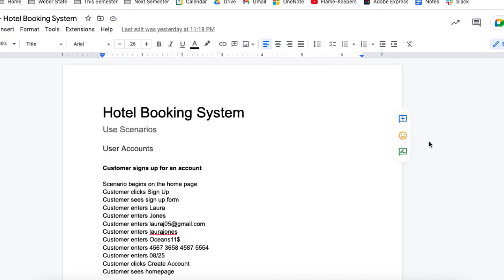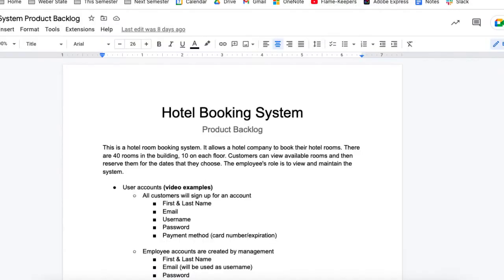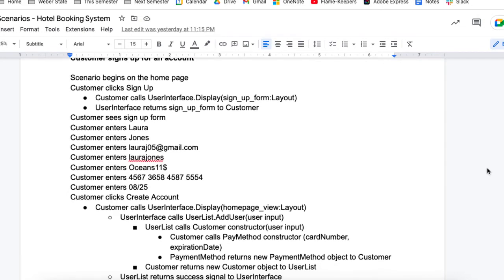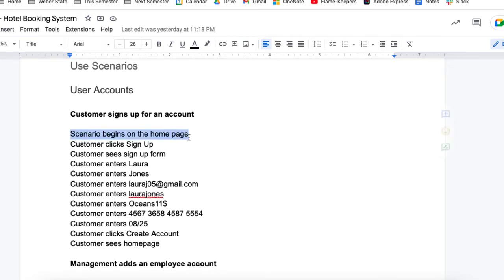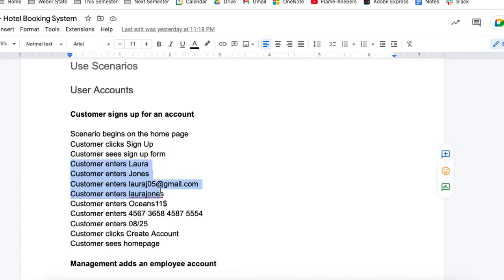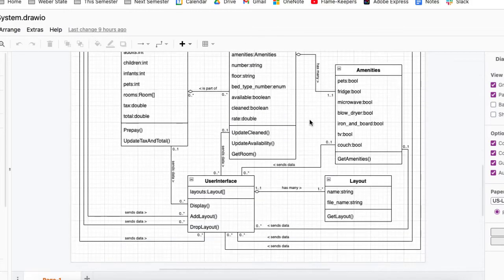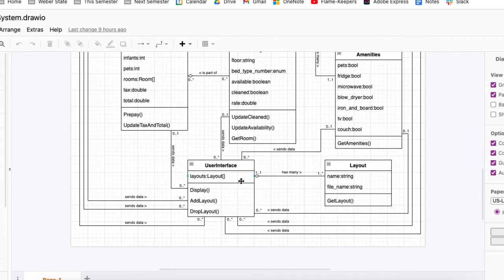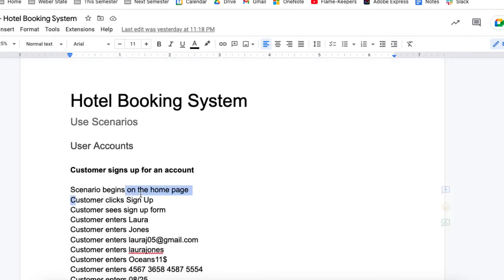When to input system steps